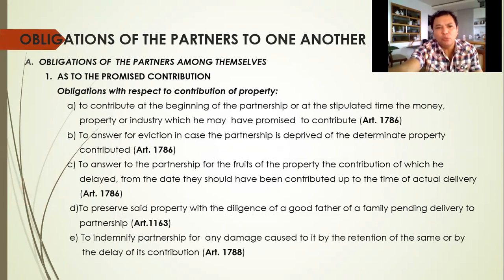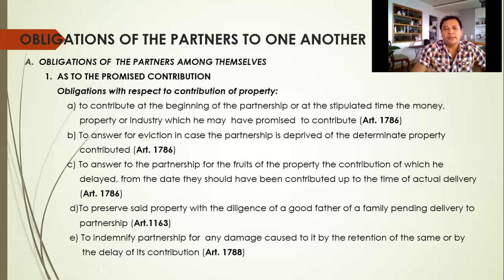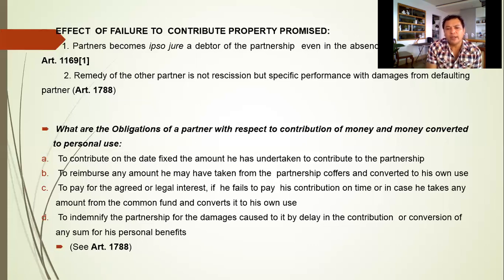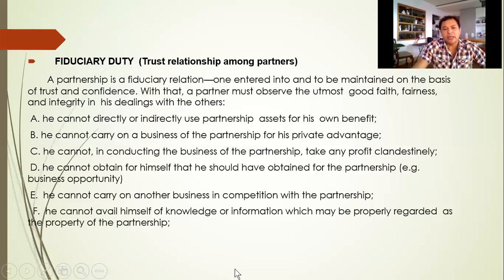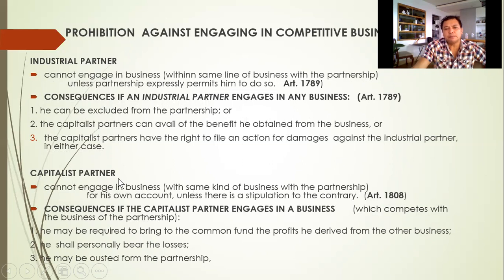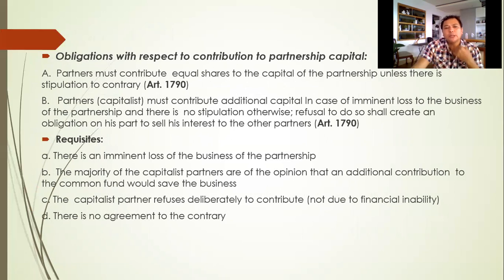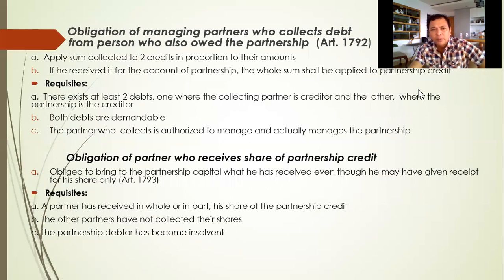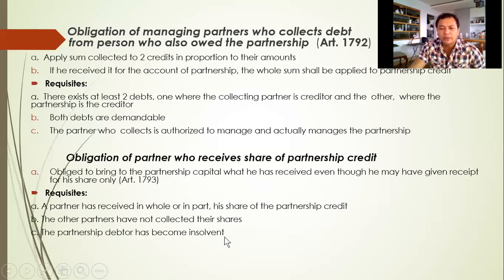PARTNERSHIP Part2 S1 of 3 for Business Law by Atty Lyndon Maceren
OBLIGATIONS AND RIGHTS OF PARTNERS, PARTNERSHIP and third persons